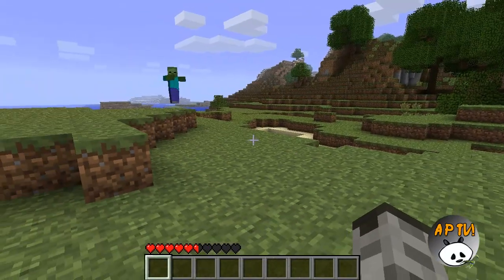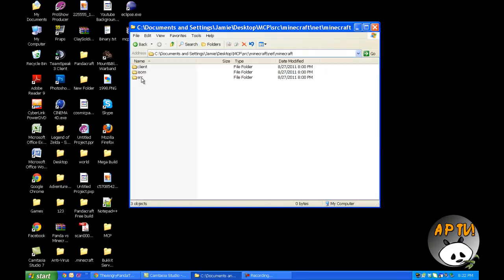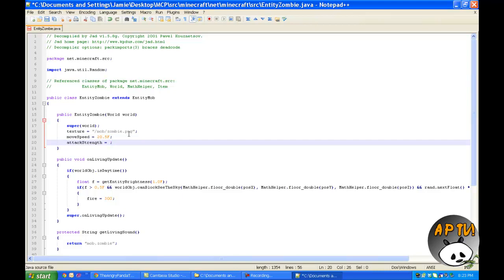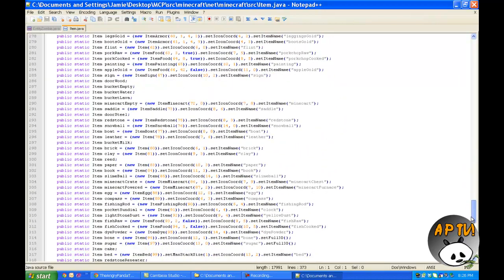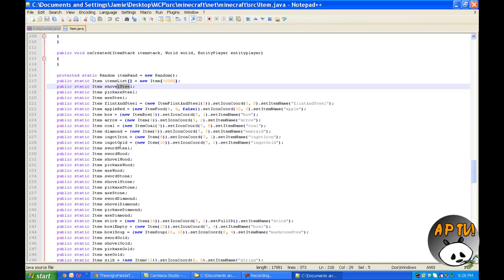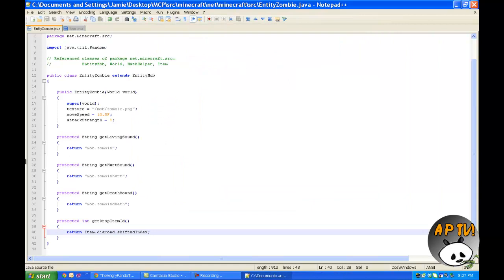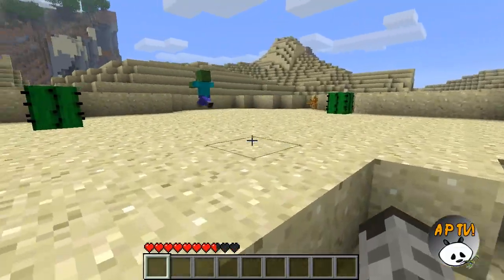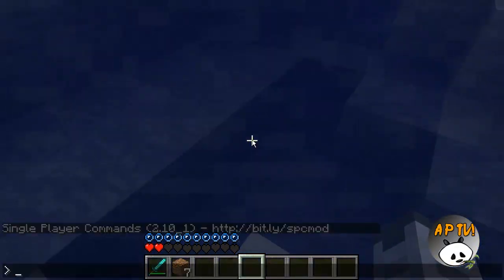Minecraft Modding Tutorial: Episode 3 - Editing Existing Mobs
More advanced Tutorials will be Coming soon, Also Panda vs Minecraft Coming soon too! :)

See ya!